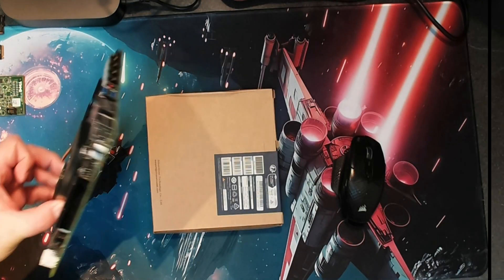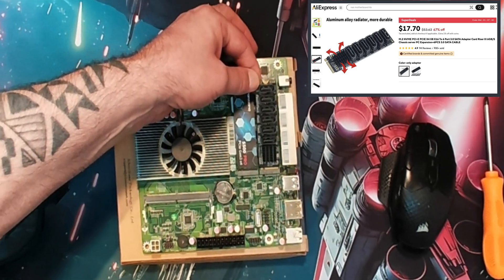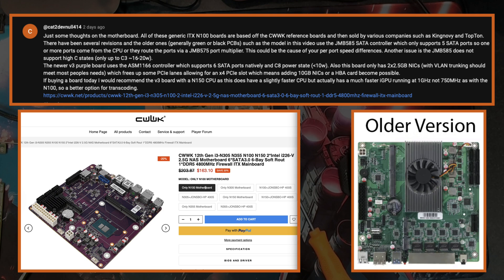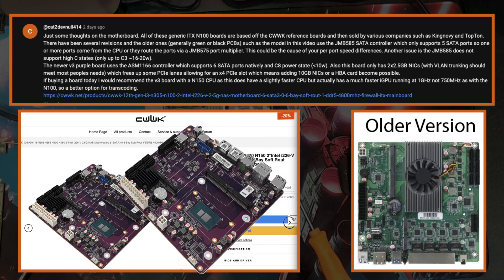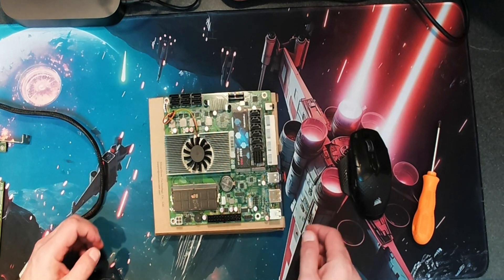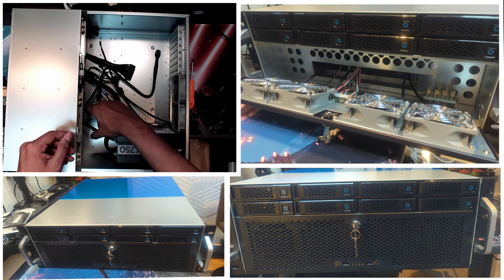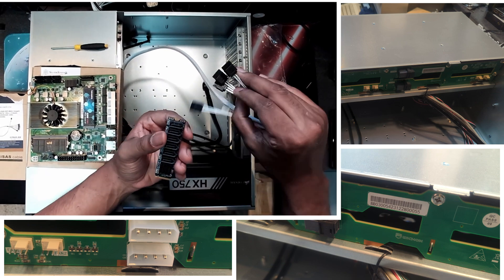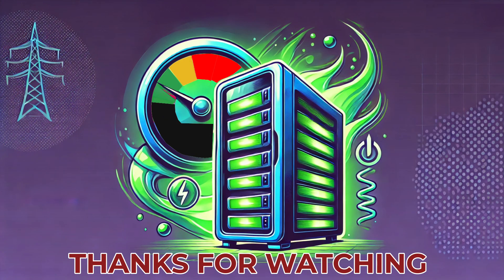Key Hardware in Building an Energy-Efficient Unraid Server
In this shorter segment of the full we break down the key components of an energy-efficient Unraid server build, focusing on the motherboard, storage configuration and lessons learned from community feedback.

*Build Links:*

*Revision v3 Motherboard (recommended)*
N150 Amazon

Mini-SAS to SATA Reverse Breakout Cable:

Amazon Alternative

Crucial RAM 32GB DDR5:

*Alt Chassis:*

Recommended PSU: CORSAIR RM650 80 Plus Gold Fully Modular

2nd Best PSU: CORSAIR CX650 80 Plus Bronze Non Modular

Chapters:
00:00 Introduction to Energy-Efficient Unraid Server Build
03:21 Motherboard Insights and Community Feedback
05:44 Building the Server: Components and Configuration
10:55 Final Assembly